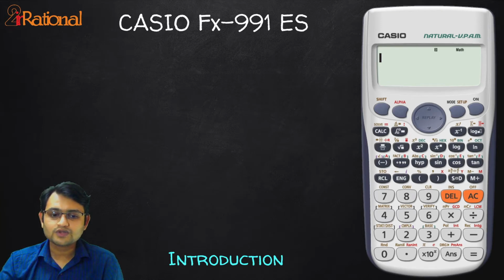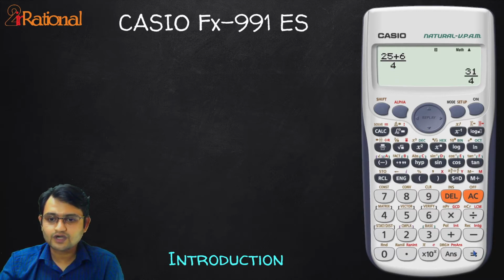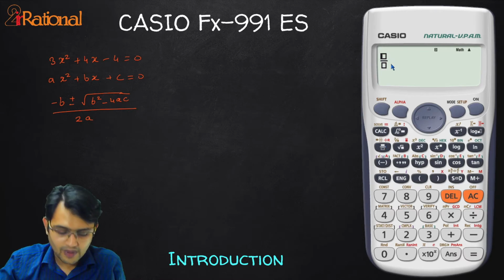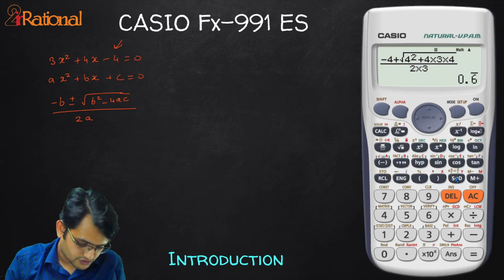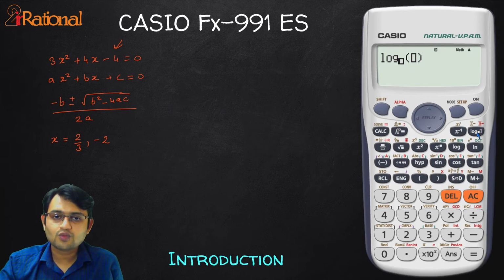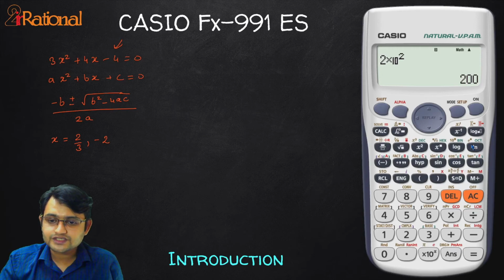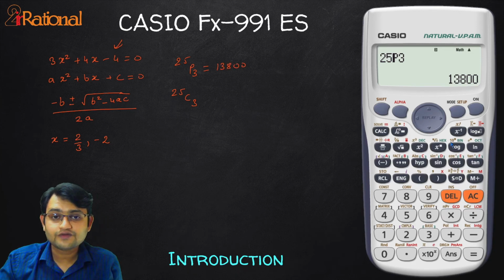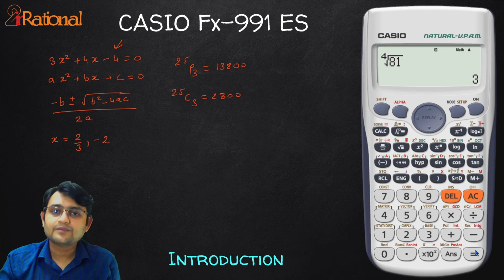Scientific Calculator fx 991 es | Introduction